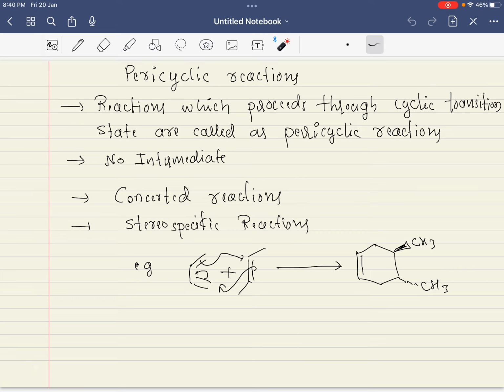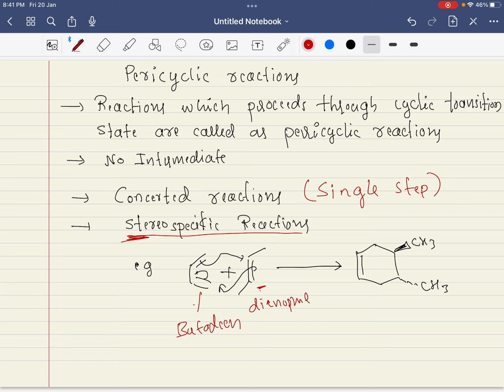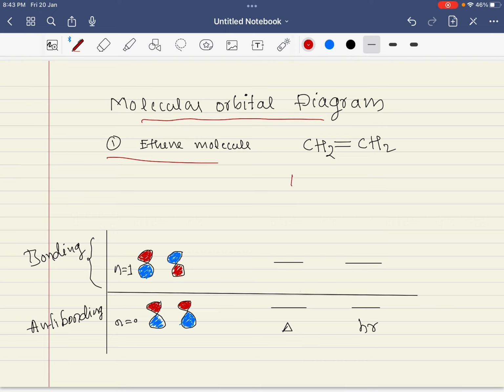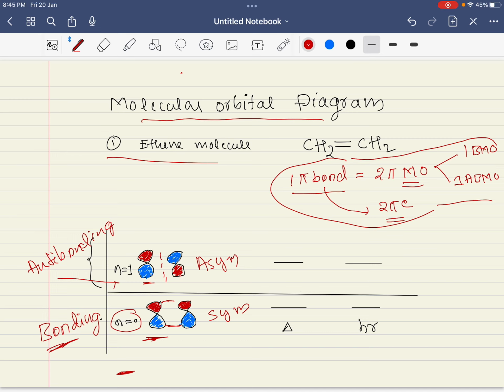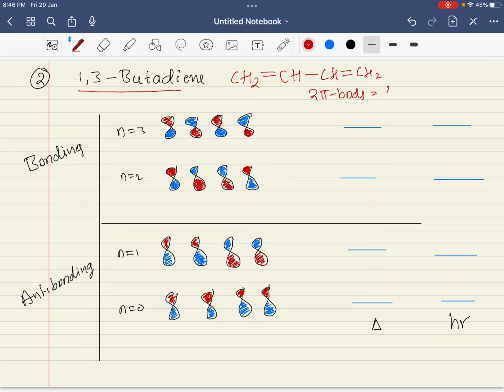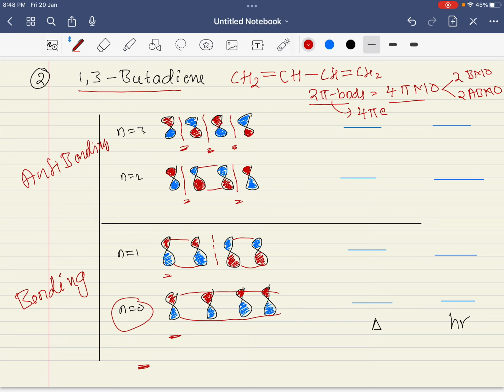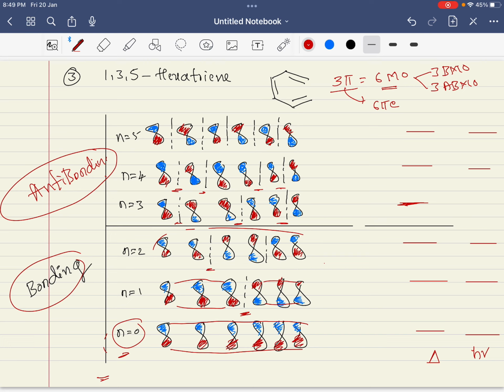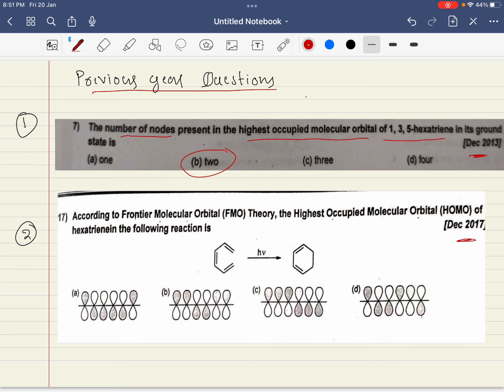Lecture 1: PERICYCLIC REACTIONS/ INTRODUCTION /MOT/PYQS # for CSIR NET JRF/ GATE/ KSET